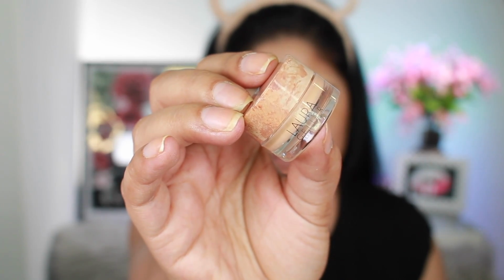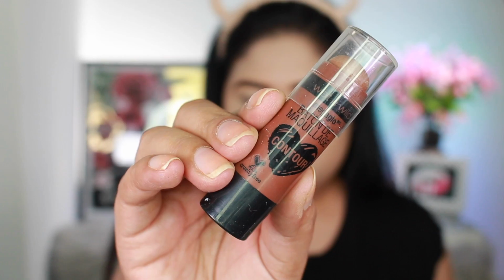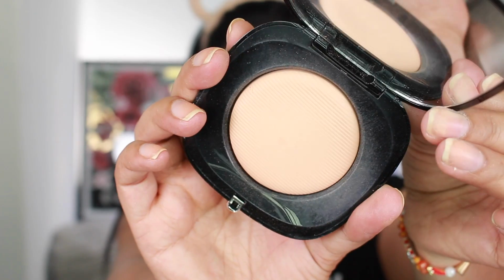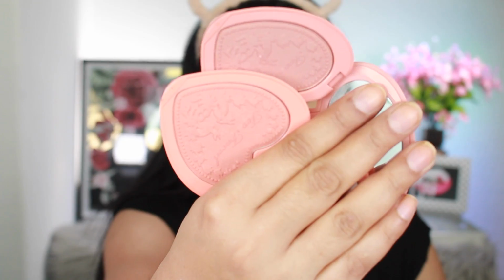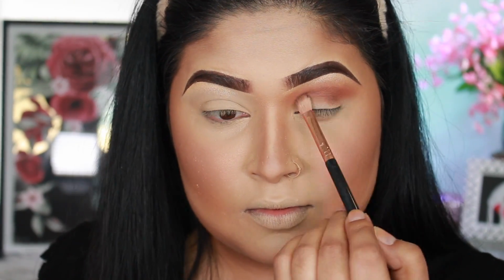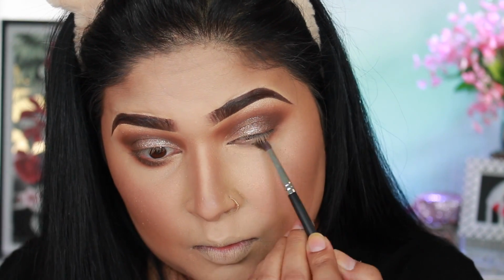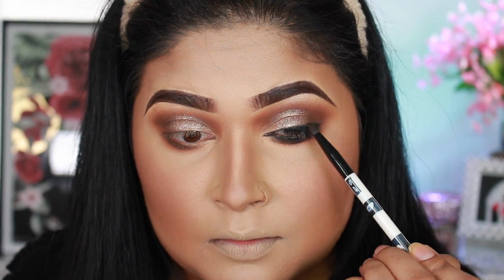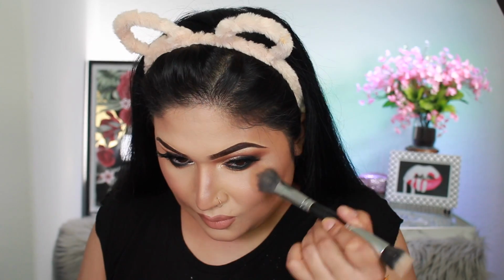GRWM Patrick starrr inspired 90's smokey eyes glitter full face makeup tutorial for beginners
Today I am creating a look that I recently watched on Patrick starr's channel, where his assistant is doing his makeup for the first time on his channel. I loved this glam so much that I wanted to create it with my take on it.
XOXO
RC